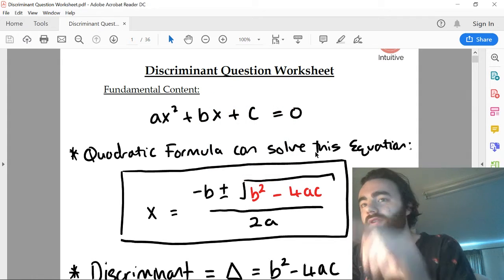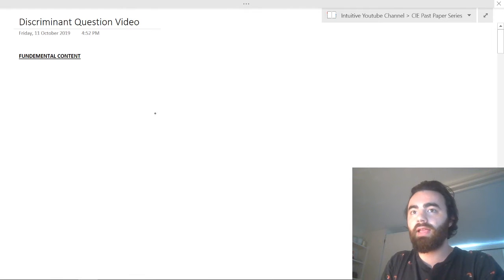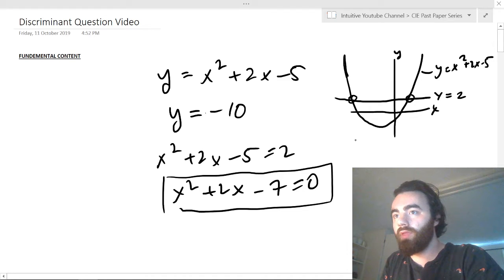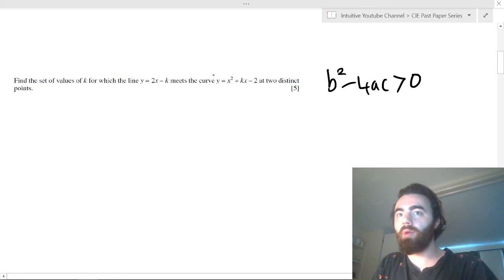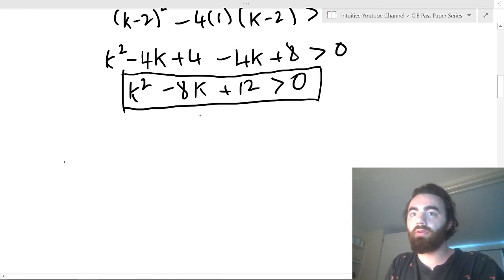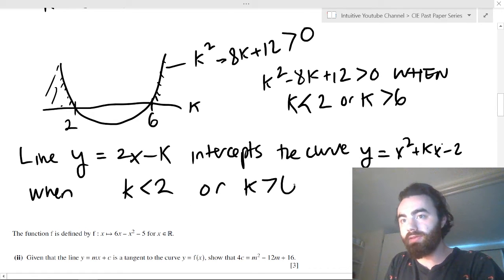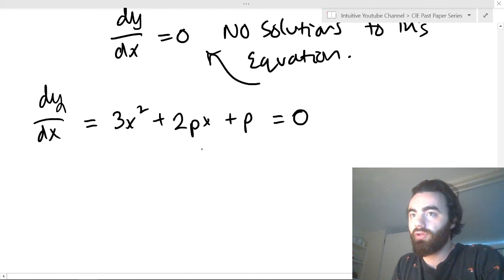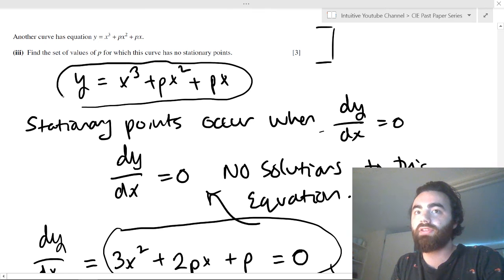Exam Hack | CIE AS Maths | P1 | Discriminant Question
Go straight to the Questions: 4:06